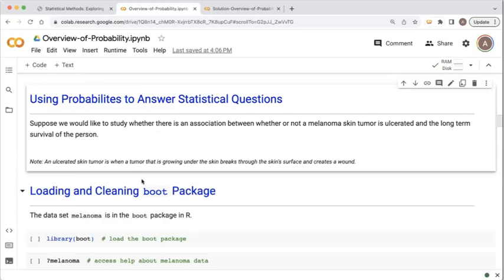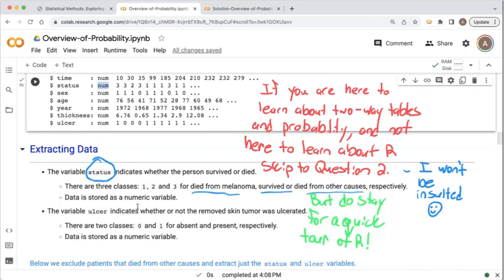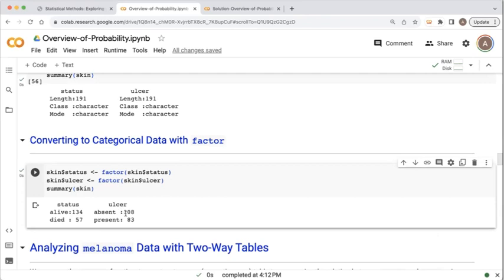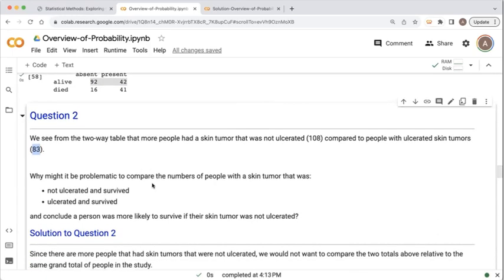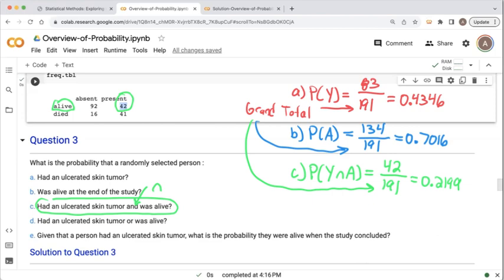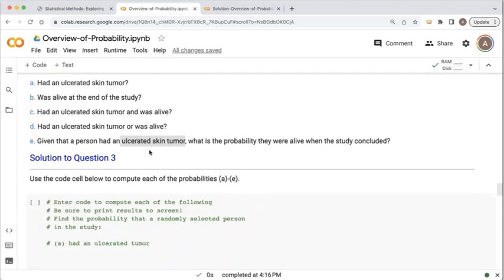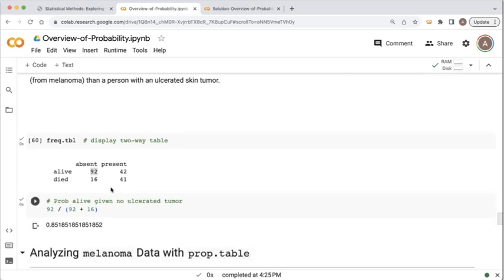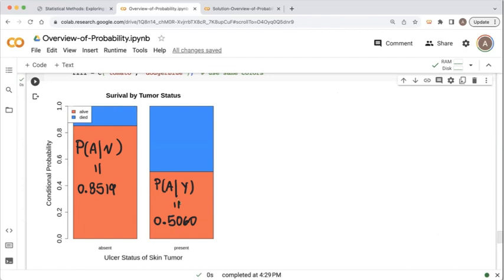Interpreting Two-Way Tables in R with Melanoma Data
See video for an introduction that covers the start of the Colab notebook.

0:00 - Loading and Exploring the melanoma Data Set in R
2:50 - Cleaning the melanoma Data Set and Storing to skin
5:40 - Creating a Two-Way Table of melanoma Data
6:58 - Question 2 - Why we should be careful comparing counts.
8:18 - Question 3 - Solving Probability Questions with a Two-Way Table
11:45 - Question 3e - Computing a Conditional Probability
13:30 - Question 4 - Comparing Conditional Probabilities
15:50 - Question 5 - Using a prop.table to Compute Conditional Probabilities
18:08 - Creating a Stacked Barchart to Create a Visual Summary